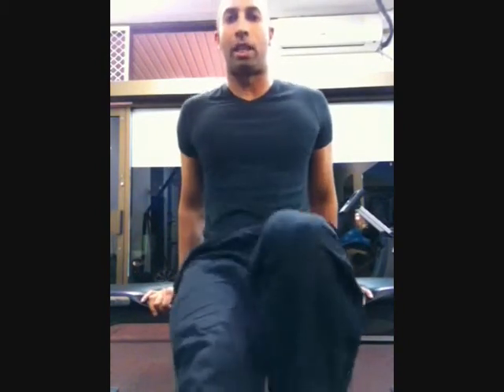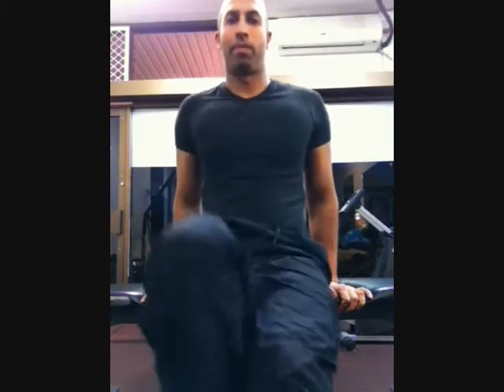Hand placement for correct elbow allocation on the tricep dip.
The tricep muscle will always contract more efficiently when the elbow joint tracks straight. The direction the elbow tracks is set by the direction of the fingers during hand placement.